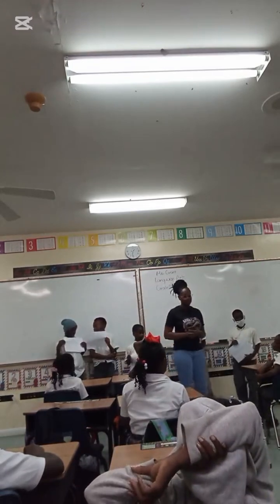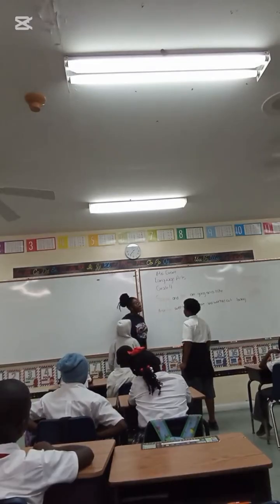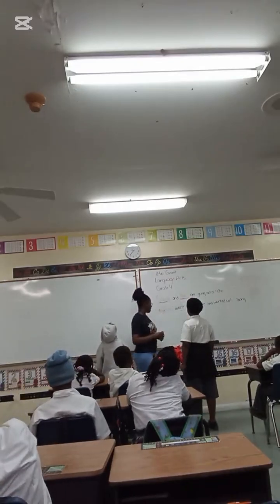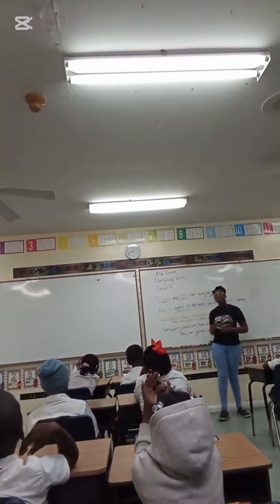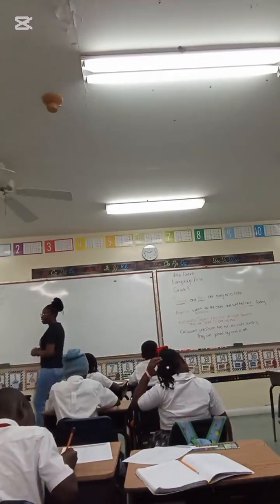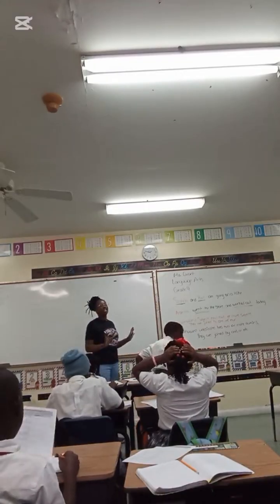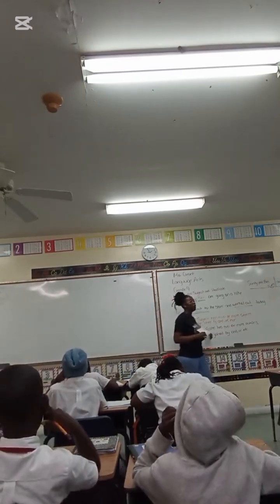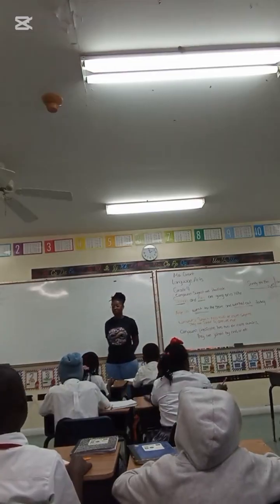Lesson on Compound Subject and Predicate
Mrs. Missick grade 4